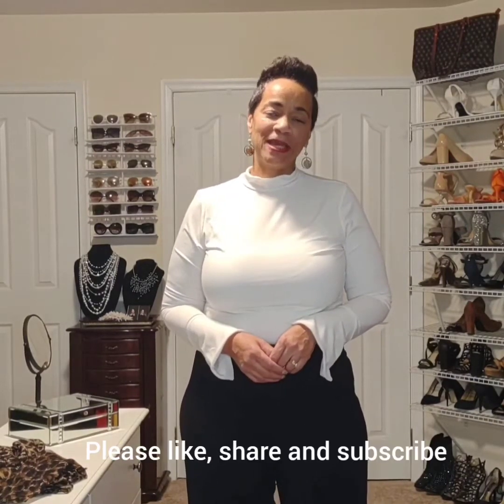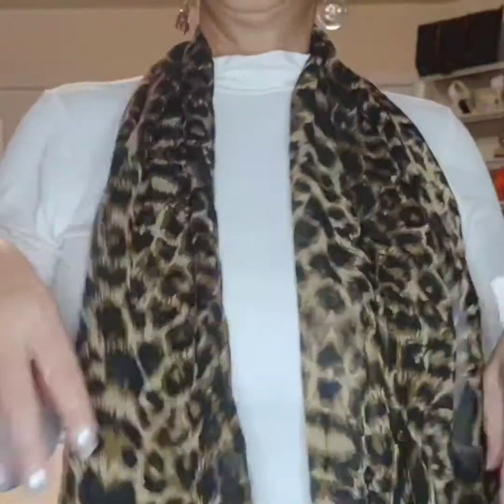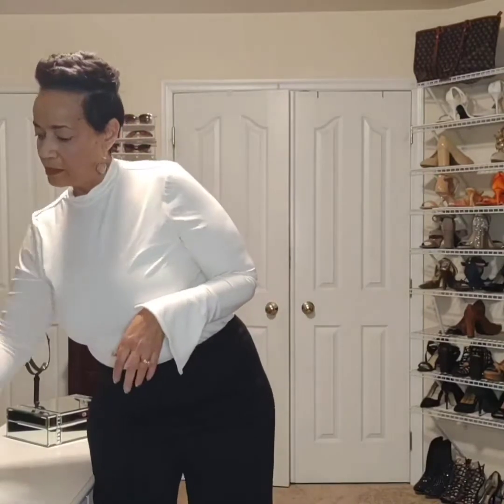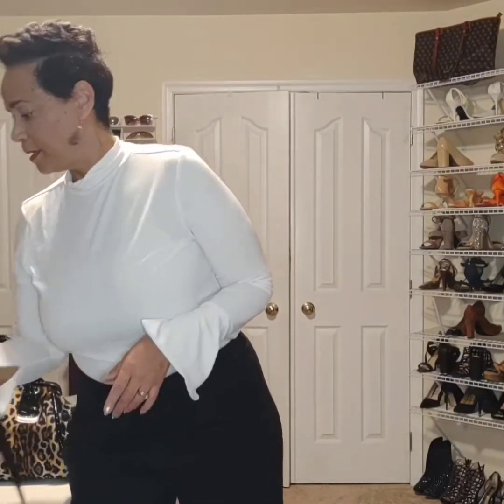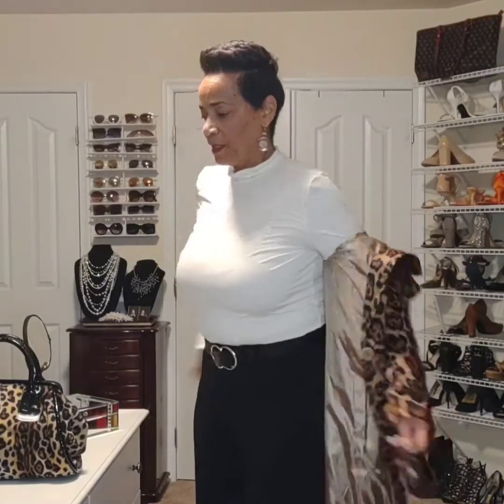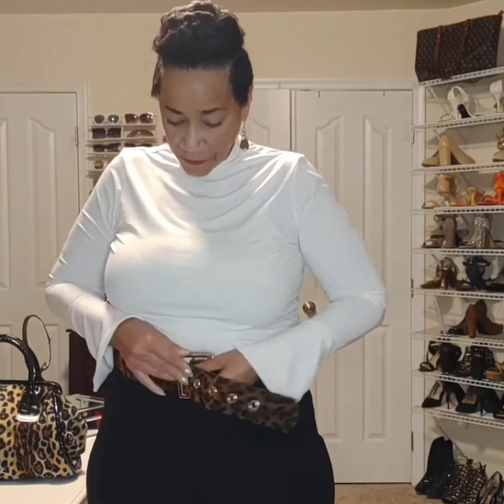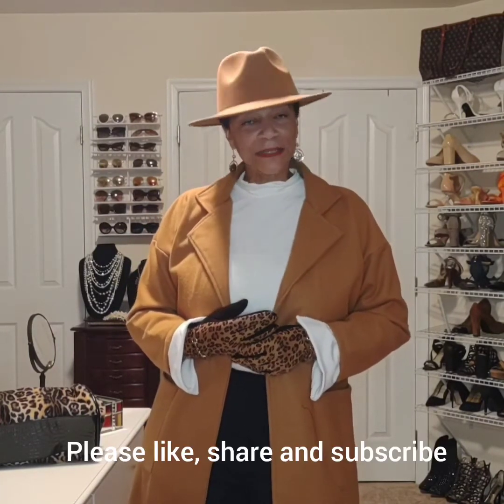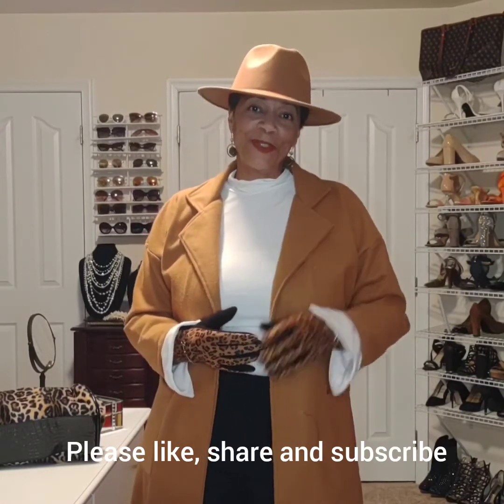Sharing how I enjoy wearing all of my leopard print pieces